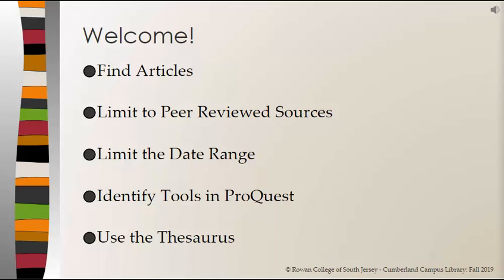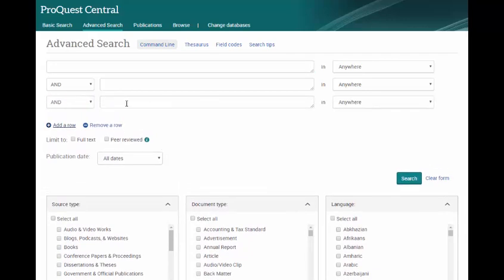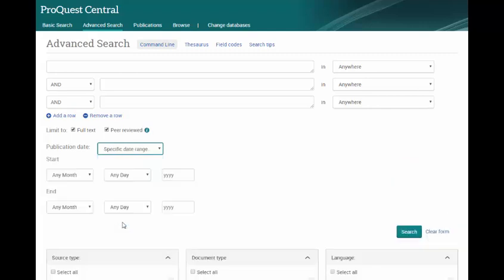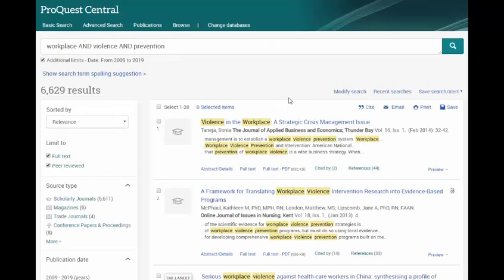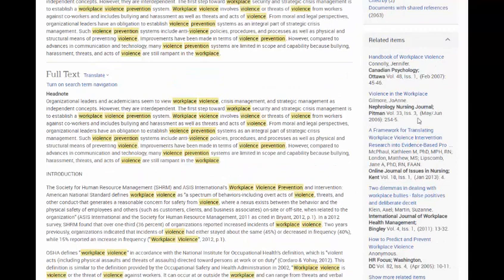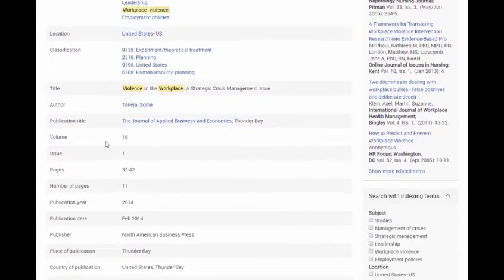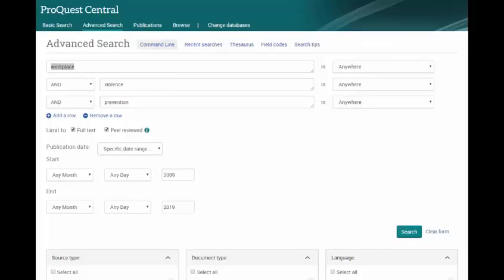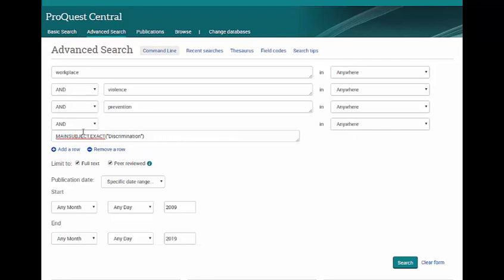Searching Proquest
ProQuest is a multidisciplinary database, which means it covers a wide variety of topics. This video will show you how to run a basic search and use some of ProQuest's more advanced features.